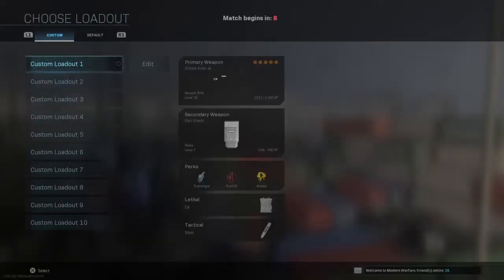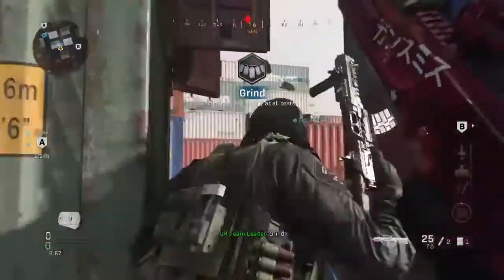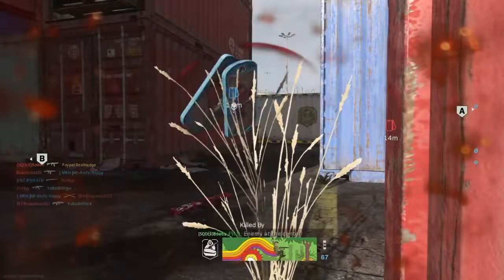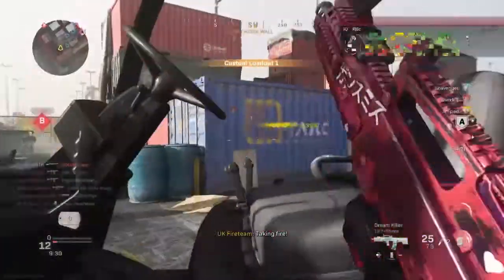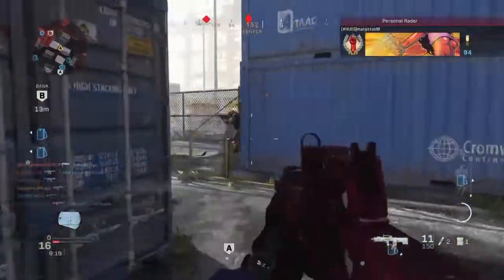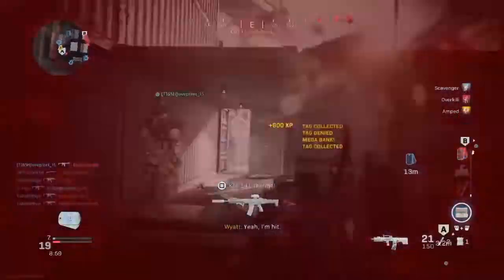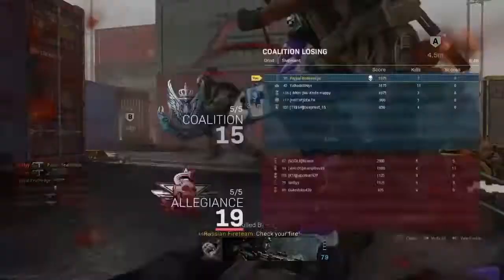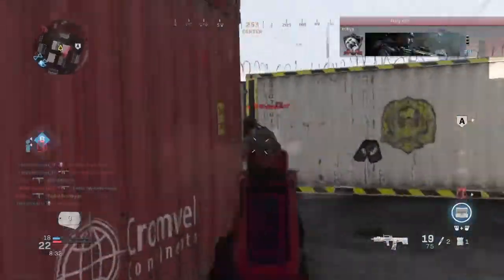*NEW* DAMASCUS CAMO GLITCH! MODERN WARFARE DAMASCUS GLITCH! UNLOCK DAMASCUS INSTANTLY!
I hope you enjoyed my legit "*NEW* DAMASCUS CAMO GLITCH! MODERN WARFARE DAMASCUS GLITCH! UNLOCK DAMASCUS INSTANTLY!" video please leave a "like" if you did!

 in this video I will show you how to UNLOCK DAMASCUS INSTANTLY FOR FREE IN MODERN WARFARE DAMASCUS CAMO is the hardest camo in MODERN WARFARE! in this I will show you how to UNLOCK DAMASCUS CAMO INSTANTLY AND FREE enjoy this MW Damascus Camo Glitch!